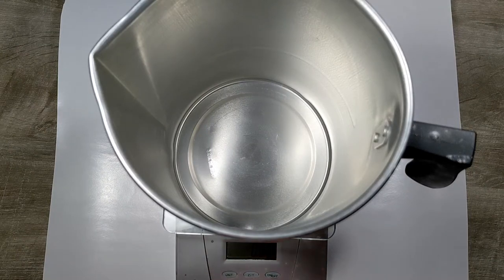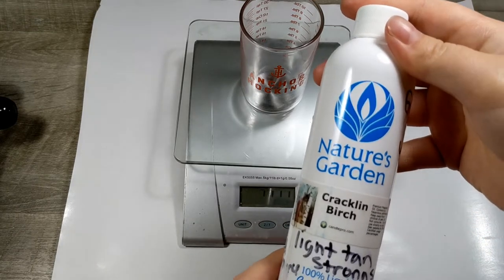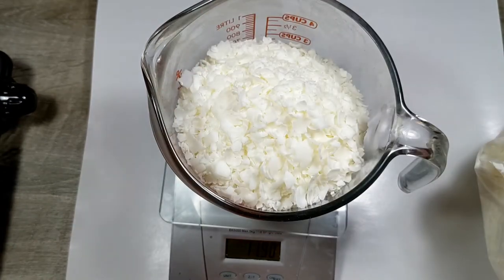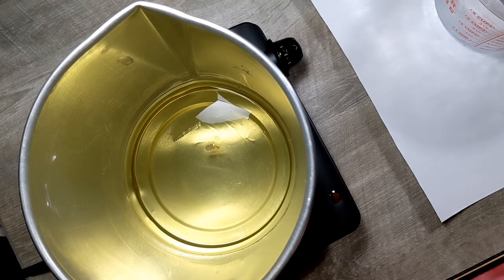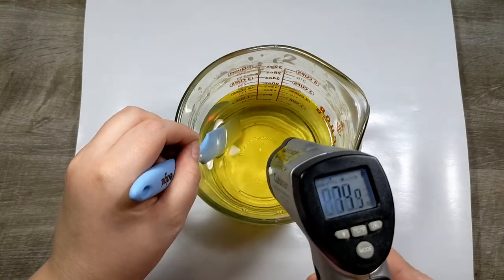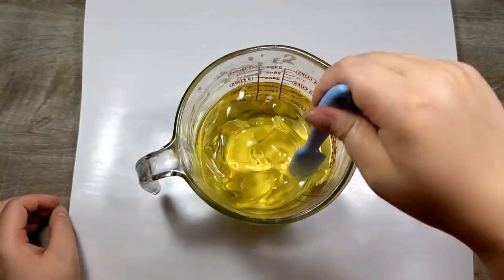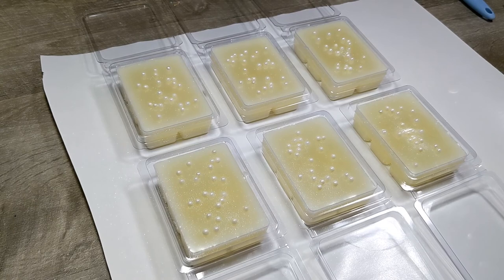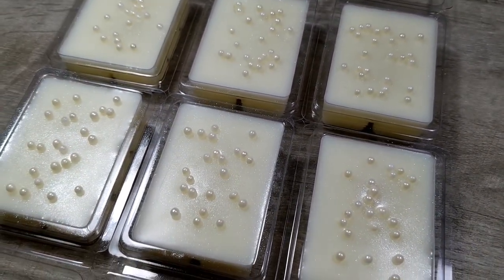Cracklin Birch Soy/Beeswax Max Melts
These wax melts are scented with Nature's Garden Cracklin Birch fragrance oil. I use soy wax 415 and white beeswax. 75% Soy, 25% Beeswax. For 16oz or 1 lb of wax I use 2 oz of fragrance. The wax blend I made supports the fragrance load very well.